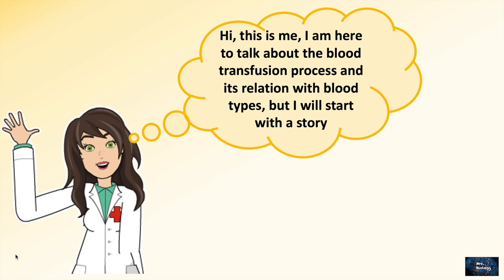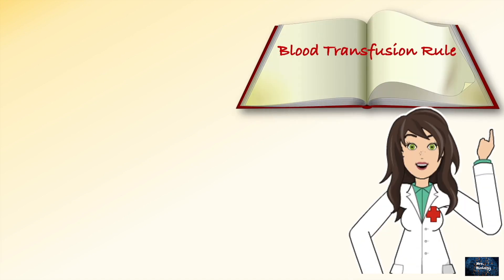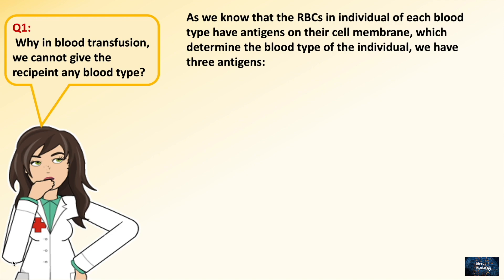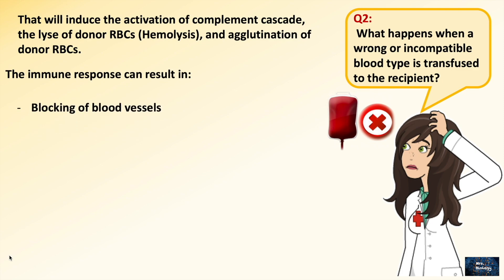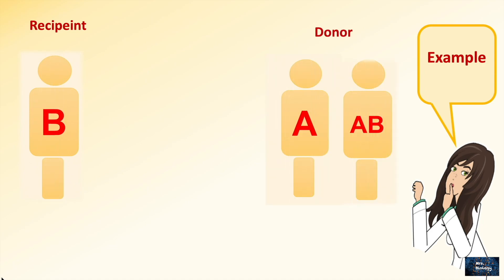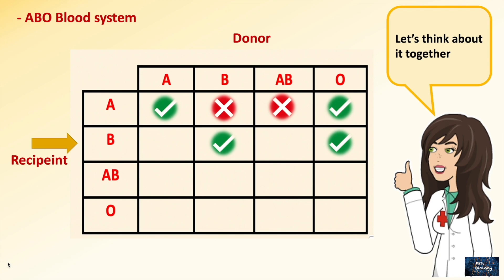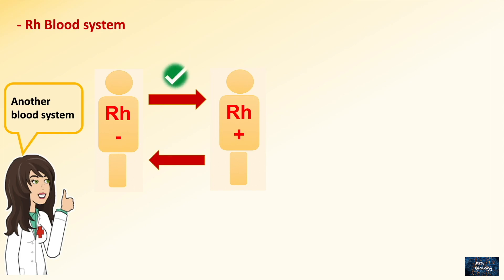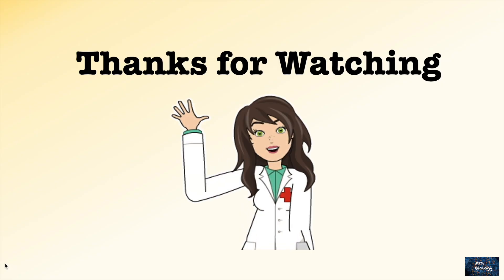Blood Transfusion Process || Mrs. Biology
This video is about:
In the context of blood transfusions, a blood match is a compatibility between the donor's blood and the recipient's blood. This does not always mean an identical blood match.